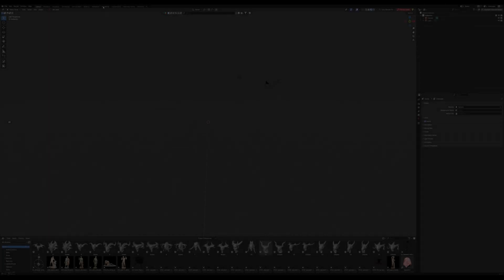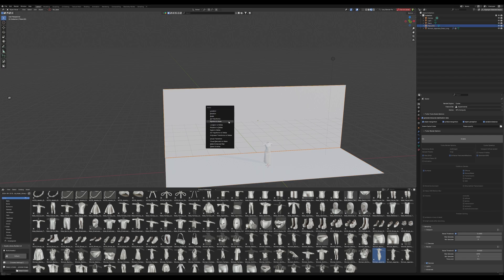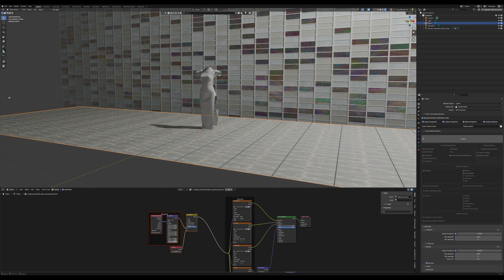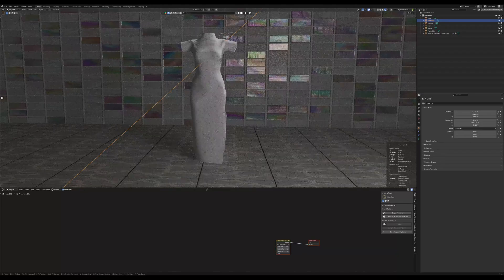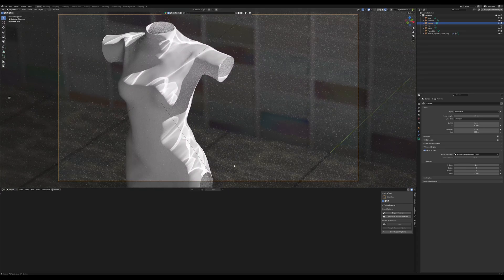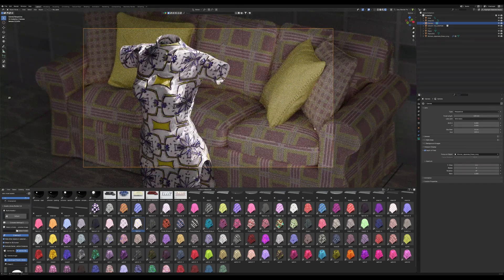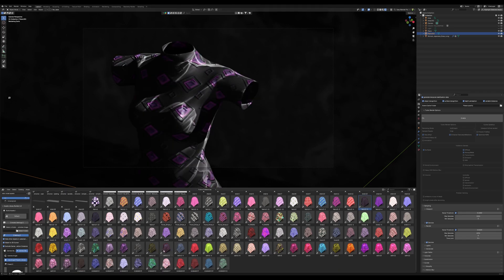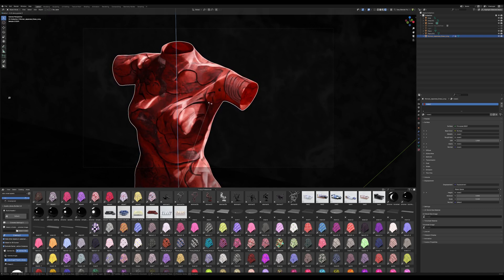THE CREATIVE SECRETS | simple fashion design in blender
Let's create a fashion render in blender using these amazing add-ons!

GET THE TOOLS HERE